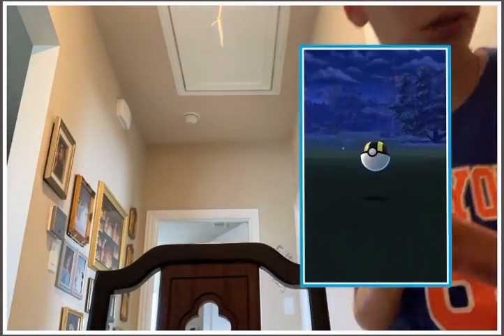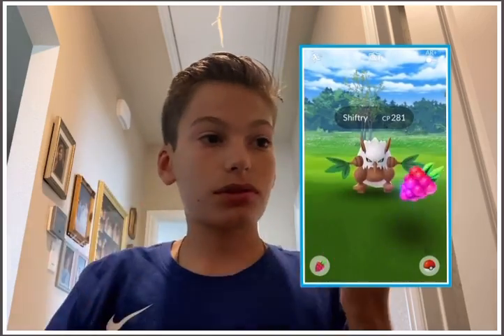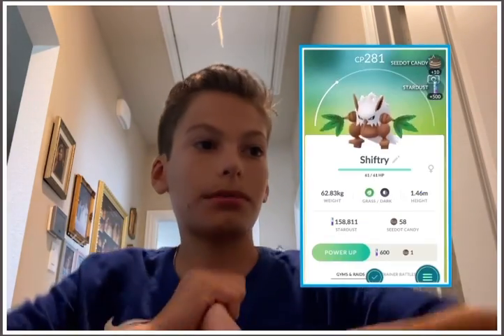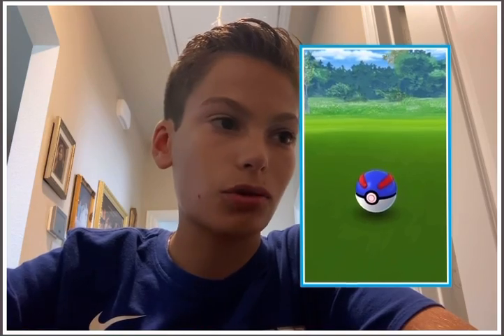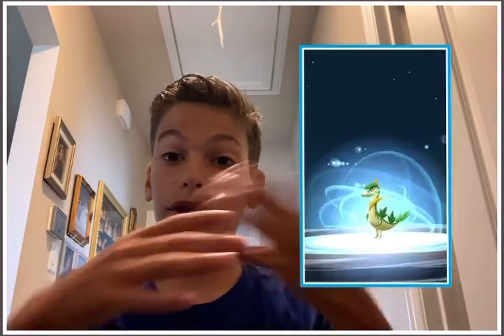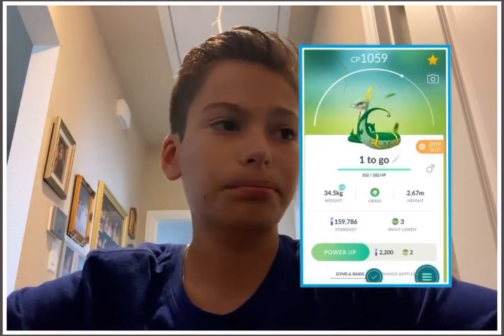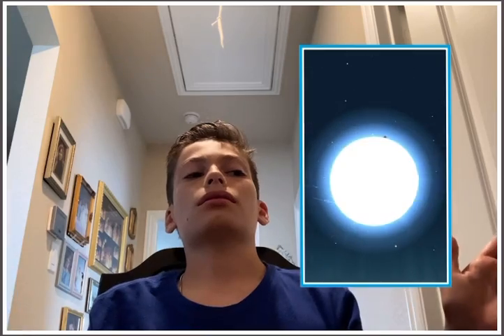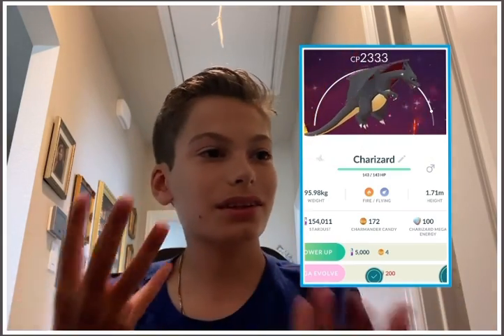Shiny charizard, Blastoise and more! Pokémon go